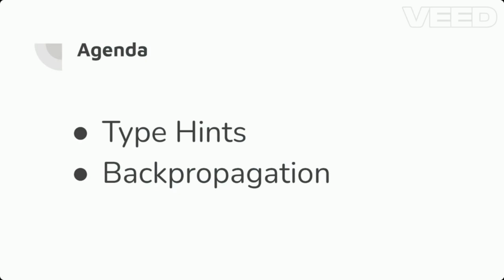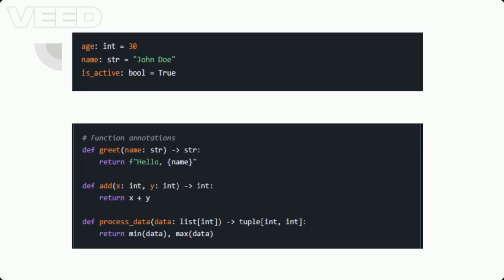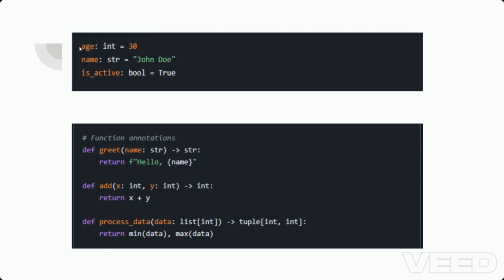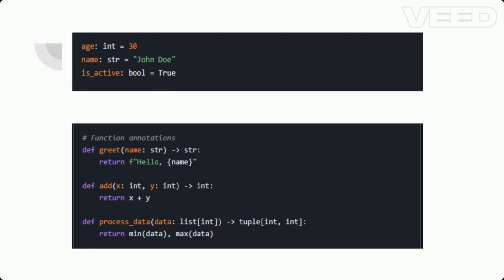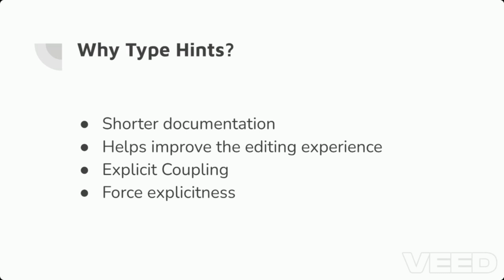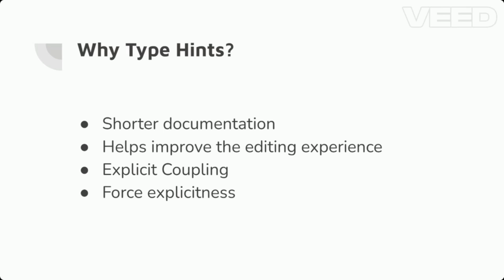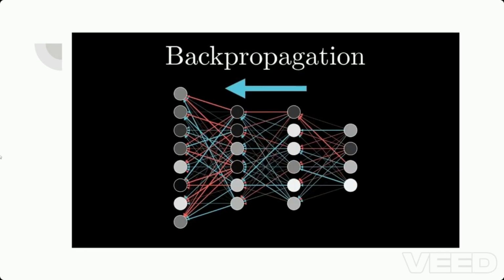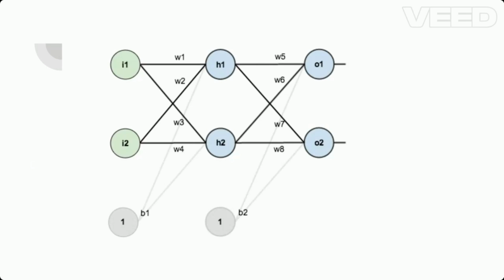Weekly Overview: Week 3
Discussing this week's content for Week 3